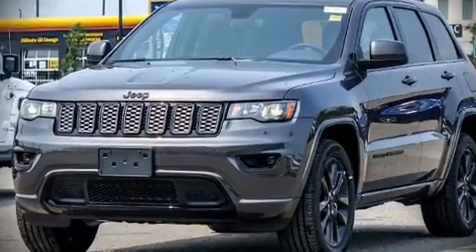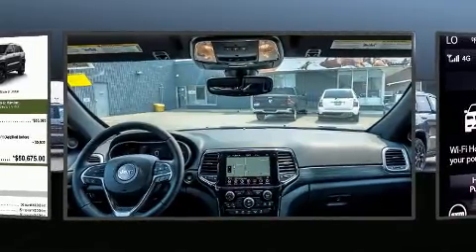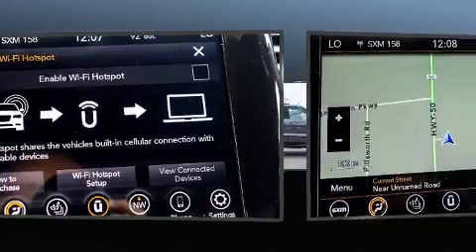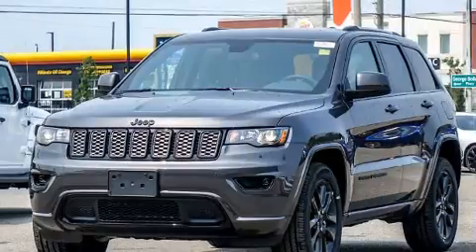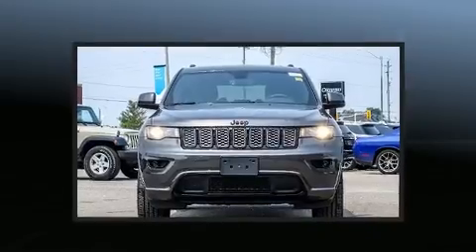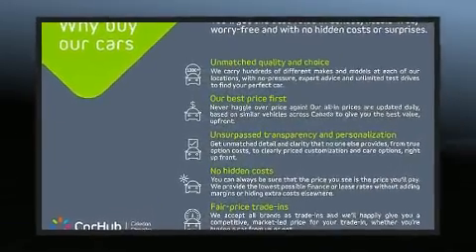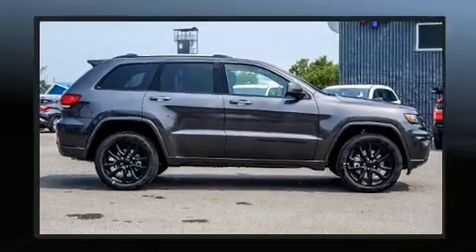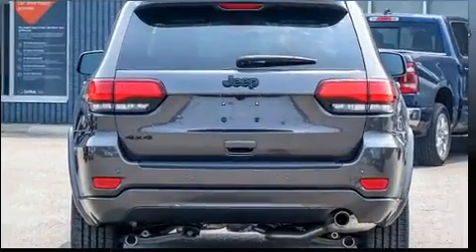2021 Jeep Grand Cherokee in Bolton, ON L7E 1M3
Experience driving perfection in the 2021 Jeep Grand Cherokee. It features an automatic transmission, 4-wheel drive, and a refined 6 cylinder engine. It's equipped with tons of terrific amenities, but it won't break your budget. Like leather upholstery, a rear window wiper, a trip computer, a power liftgate, power windows, an overhead console, a roof rack, and cruise control. Jeep ensures the safety and security of its passengers with equipment such as: dual front impact airbags with occupant sensing airbag, head curtain airbags, traction control, brake assist, anti-whiplash front head restraints, a security system, and 4 wheel disc brakes with ABS. Various mechanical systems are monitored by electronic stability control, keeping you on your intended path. Our experienced sales staff is eager to share its knowledge and enthusiasm with you. We'd be happy to answer any questions that you may have. We are here to help you.